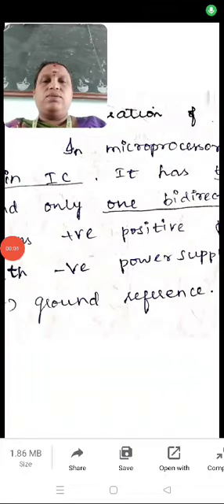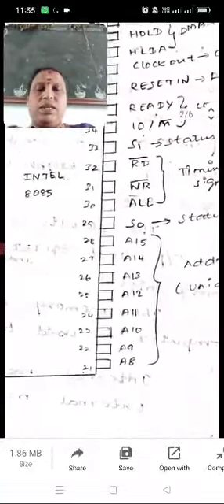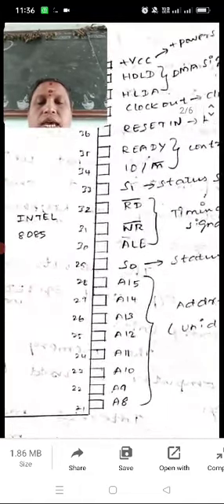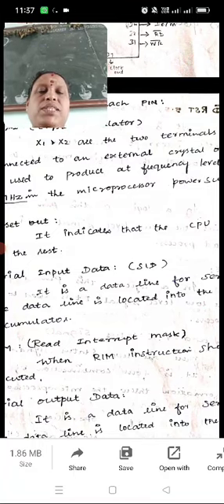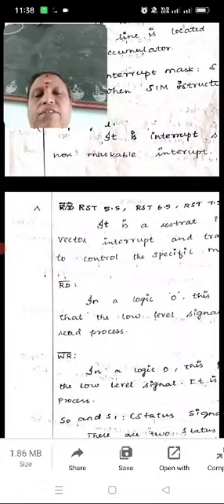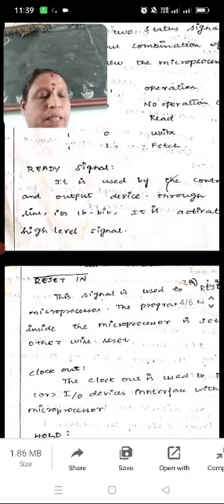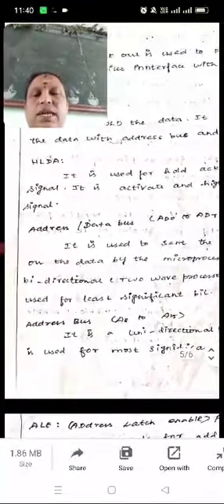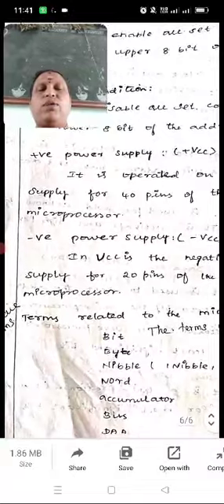Dr S KANIMOZHI Microproccessor 8085 Pin